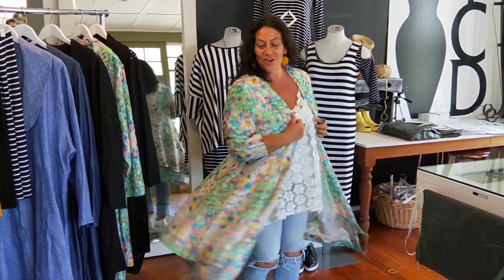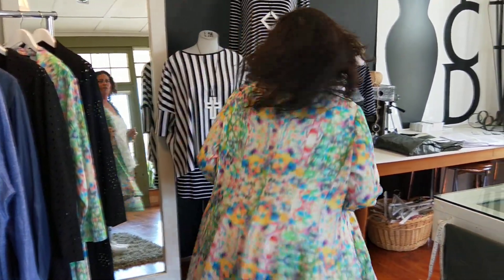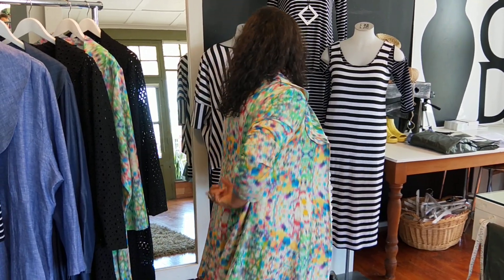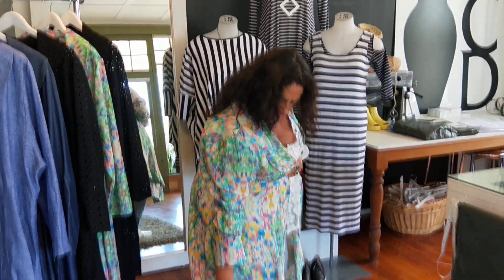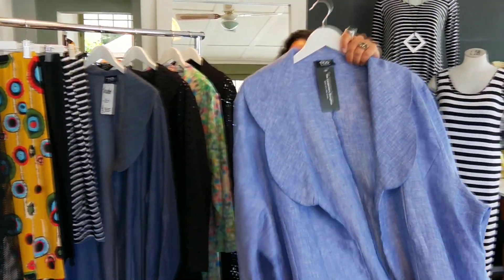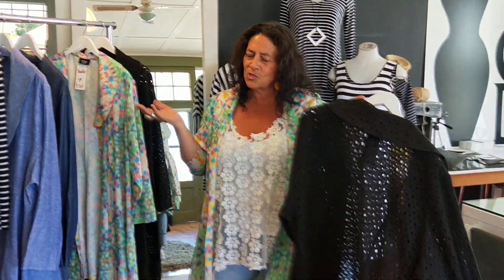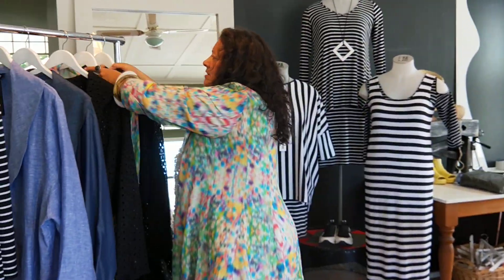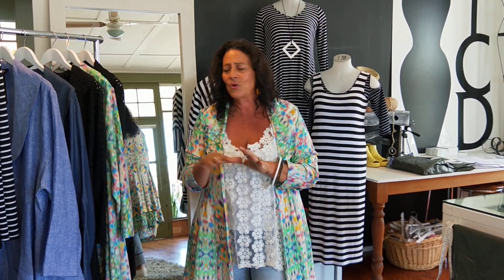Limited TCD Travellers Duster & Hot Pants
The Carpenters Daughter Tip Of The Week. Plus size style guide 🍑🍑🍑

Feel free to join the group of ladies that Email or FB message me any questions about plus size styling they have and I'll be sure to go over it in a Tip Of The Week video.

About Me:
My Name is Caroline & I am The Carpenters Daughter, Independent designer of New Zealand made clothing for curvy girls. Functional, fun & figure-friendly ♥
🍑 Plus size 😇 Ethically made 🌿 Sustainability focused 🚢 Shipping Worldwide

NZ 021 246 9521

Or Visit us in store...
290 Pt Chevalier Rd, Auckland, New Zealand